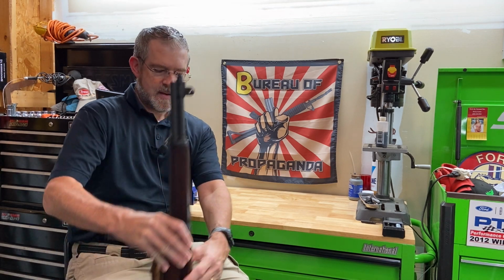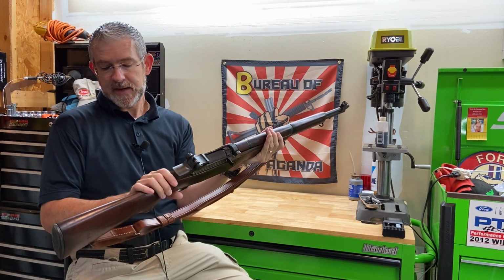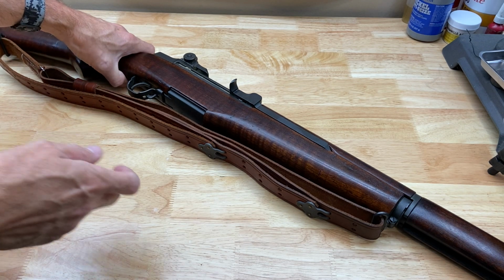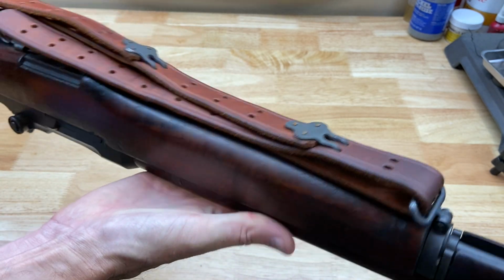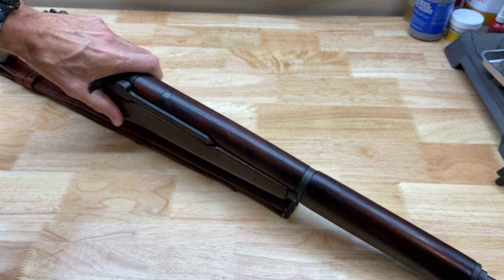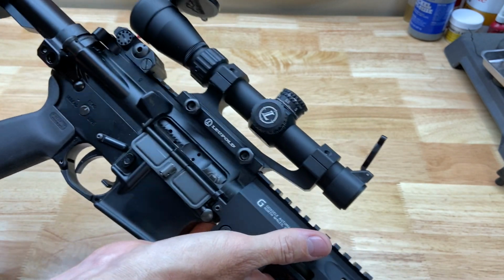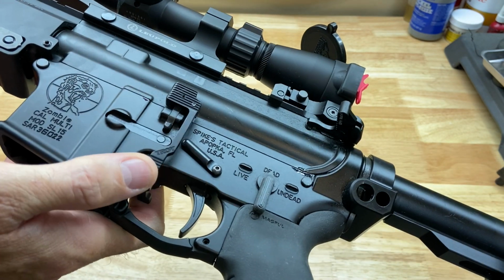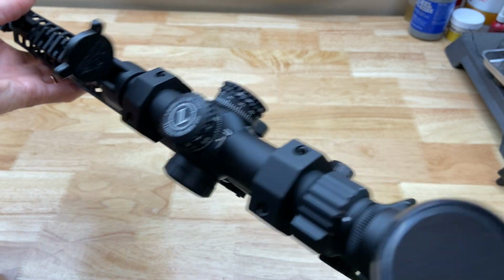My Favorite Rifle?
Christian Grest Channel Original content
CREDIT: Christian Grest

All shooting footage performed on a closed range in a safe environment by trained individuals.